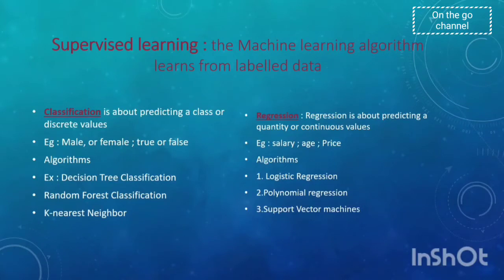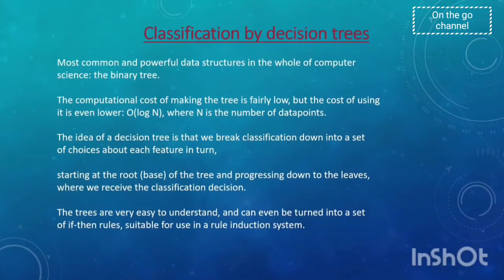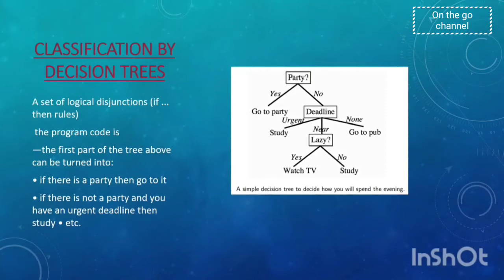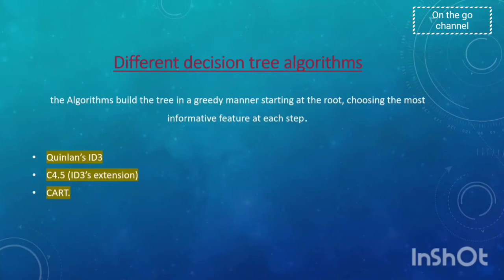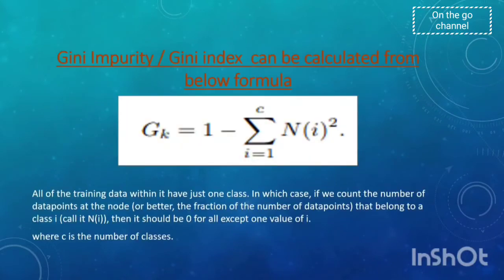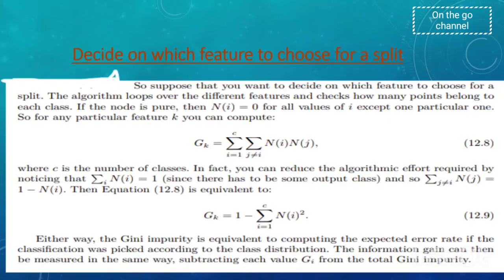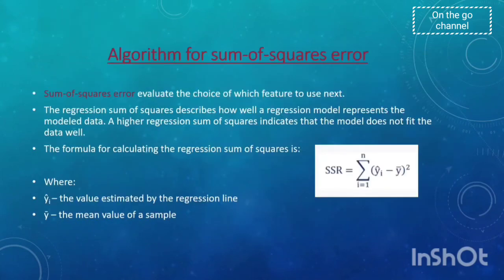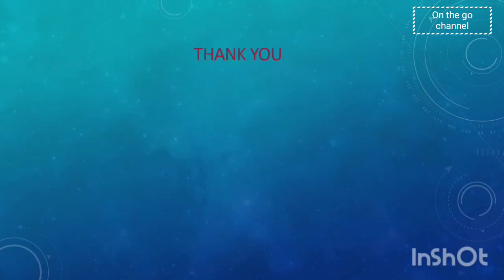Classification and regression trees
It is PPT for a seminar in Machine learning

Topic is Classification and Regression trees